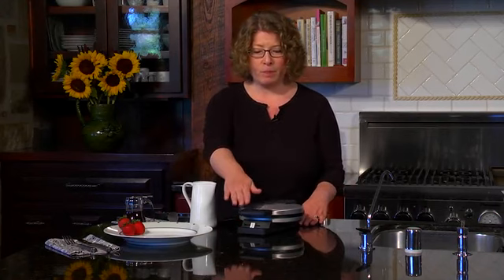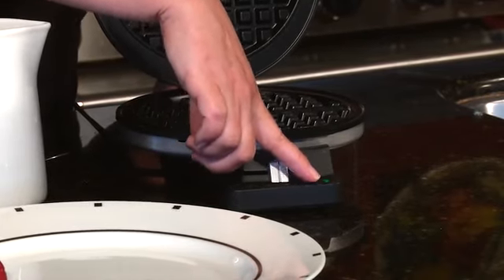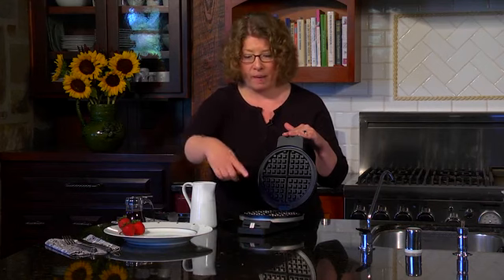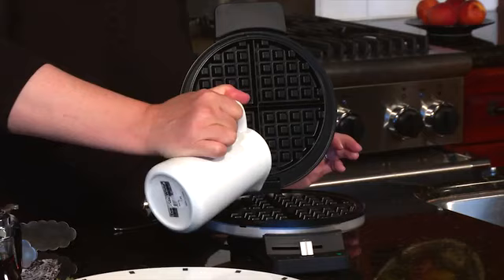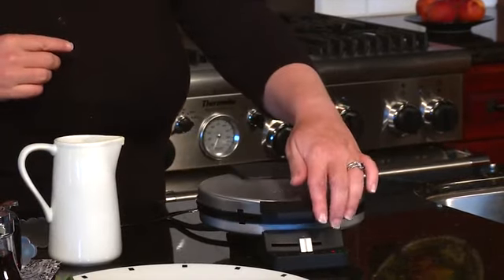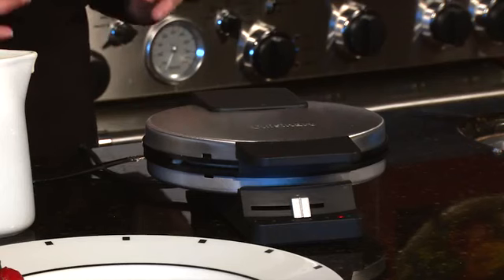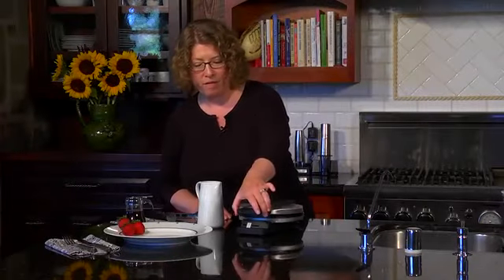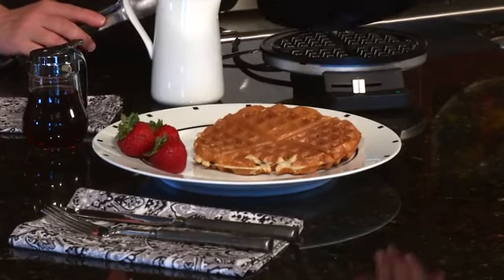Waffle Maker Review: Cuisinart Round Classic Stainless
"Home-Style Waffles Made Easy: Cuisinart WMR-CAP2 Round Classic Waffle Maker Review"

When it comes to bringing the joy and comfort of traditional waffle breakfasts into your home, the Cuisinart WMR-CAP2 Round Classic Waffle Maker is your ideal partner. Its superior construction and performance will deliver delectable Belgian waffles that are cooked to perfection.

Efficiency and convenience are at the heart of the design. It comes with easy-to-use dual indicator lights and a 5-setting browning control, allowing you to adjust the cooking temperature to your preference. The nonstick coated grids ensure a smooth release, promoting effortless cleanup, and enabling easy baking of thick waffles with deep pockets.

Apart from its high performance, the waffle maker features a compact and durable design—it stands on its end for storage, saving you precious countertop space. The included manual and recipe book are just the cherries on top, introducing you to a world of classic and creative waffle treats.

All these features are backed by a Limited 3-Year Warranty, making it a worthy investment for waffle enthusiasts.

Amazon Offers:

2. [Personal Shopper by Prime]
3. [Amazon Business Account]
4. [Amazon Wedding Registry]
5. [Audible Premium Plus]
6. [Audible Gift Memberships]
7. [SNAP Funds on Amazon Free Access]
8. [Amazon Fresh Trial]
9. [Prime Student 6-month Trial]
10. [Amazon Baby Registry]